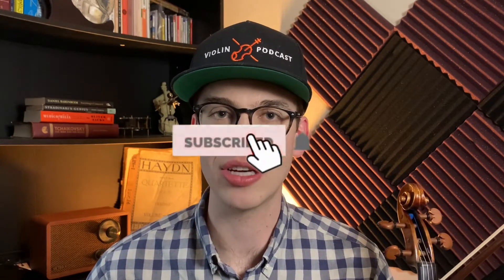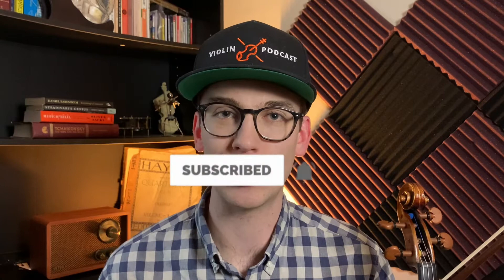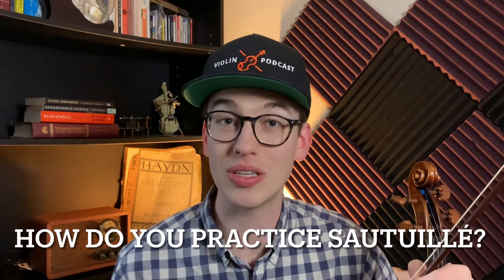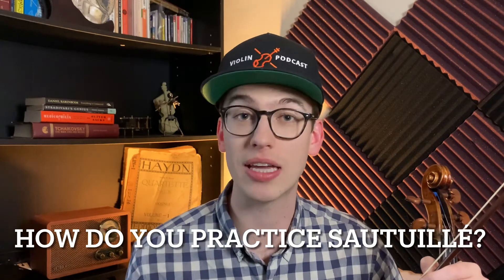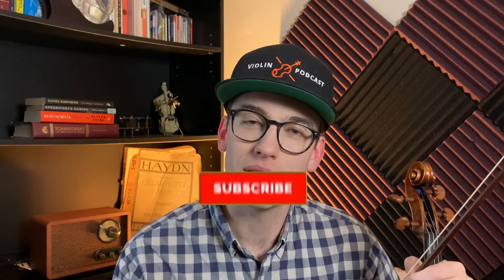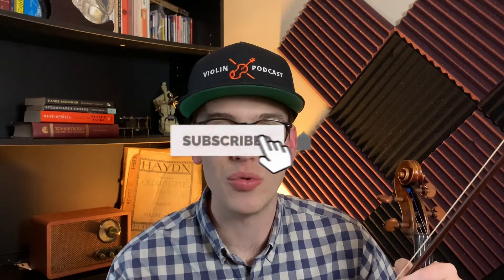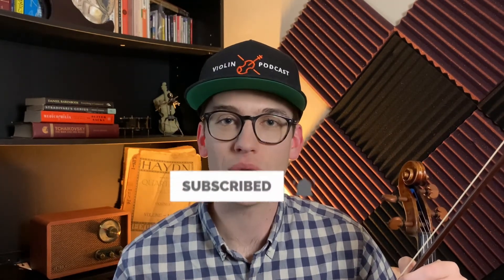How To Play Sautille on the Violin - Violin Tutorial - Violin Bow Stroke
SAY HELLO!